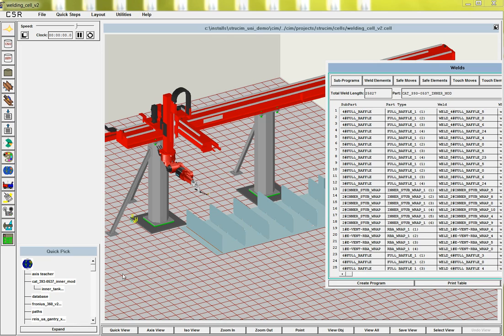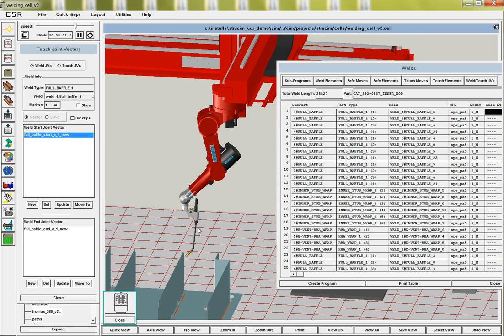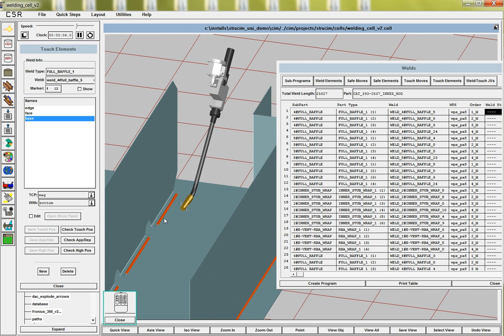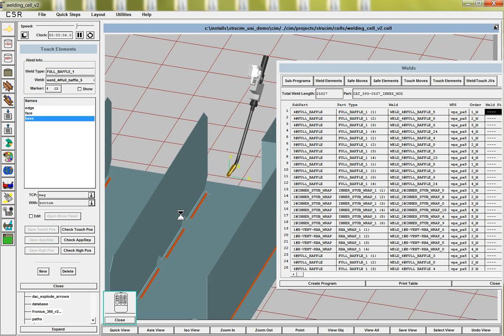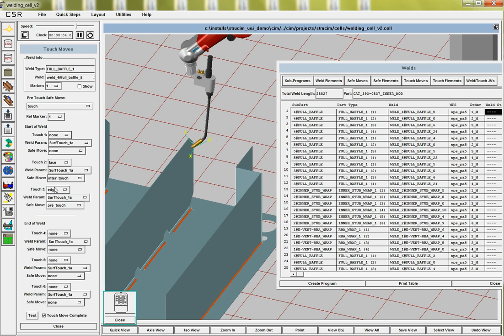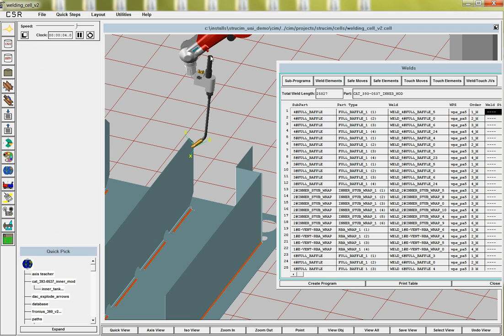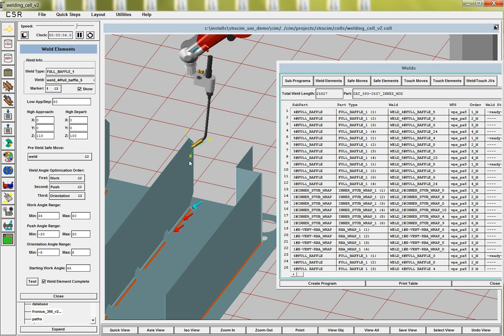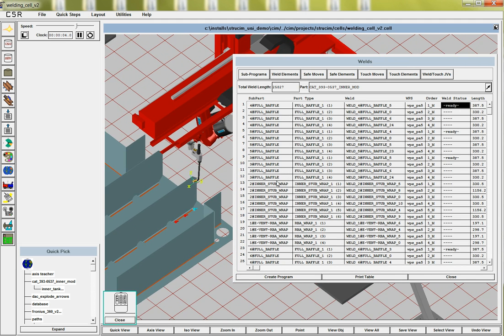Part Family III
Subparts welds are displayed in a table and the welding parameters for each weld are taught. Each weld starts with one or more touches to locate the weld and then the work and push angles are specified. If collision occur the work and push angle will be modified over a small range to locate a collision free weld.